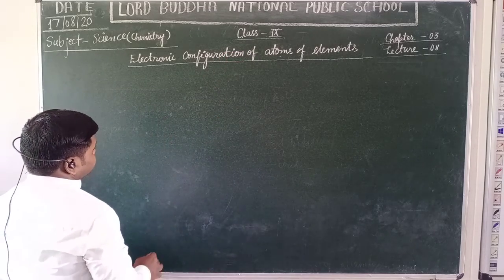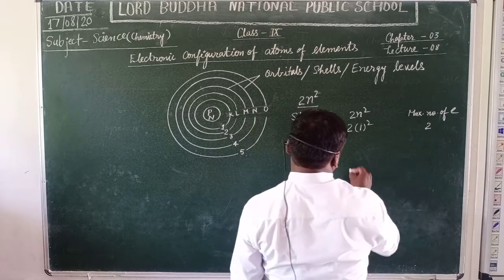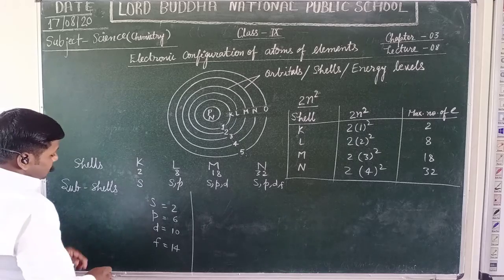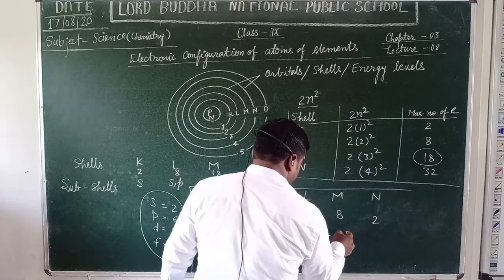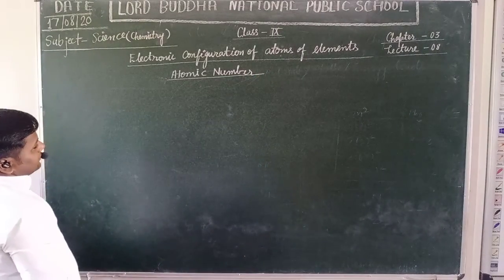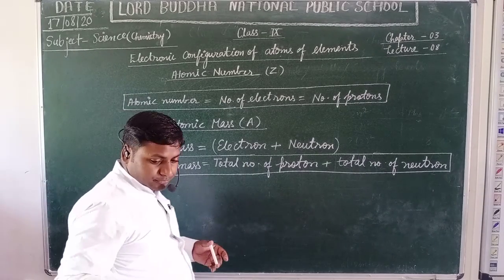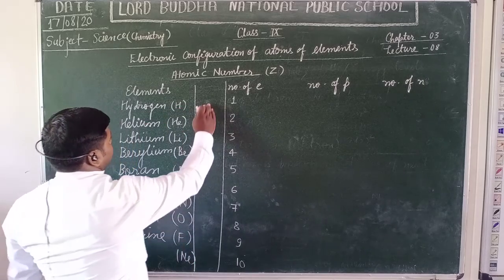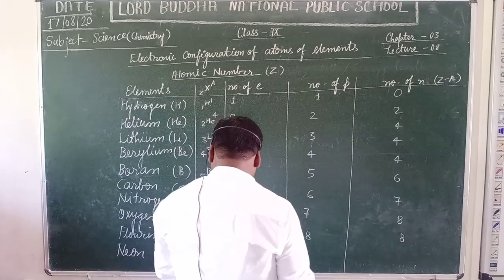Chemistry chapter 3 lecture 8 class 9